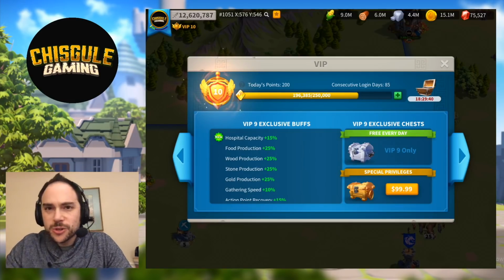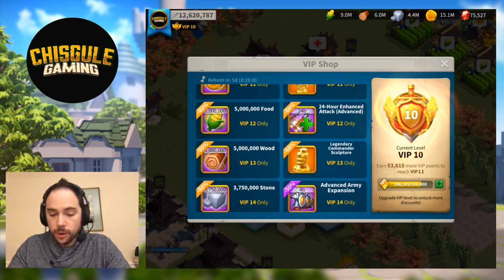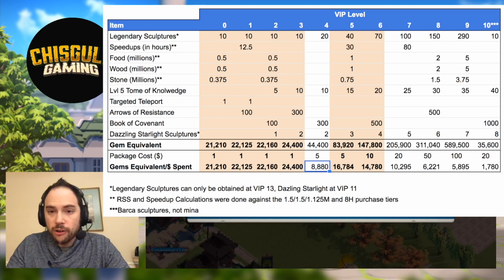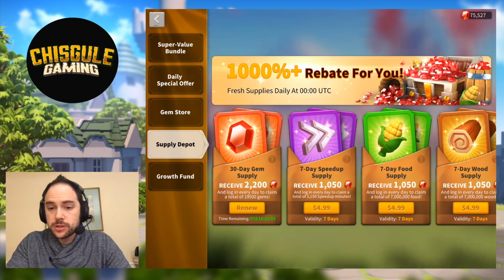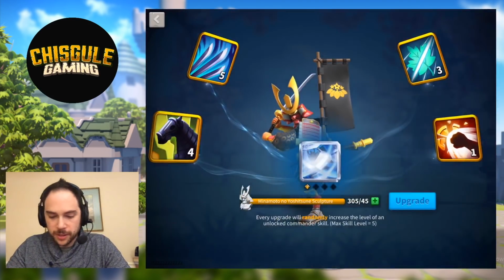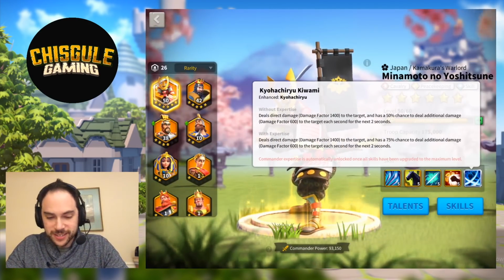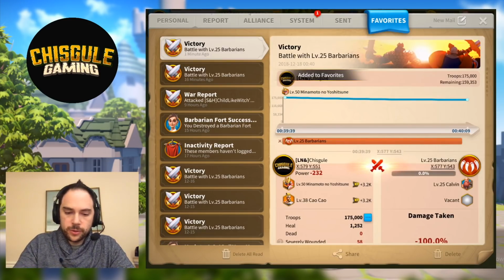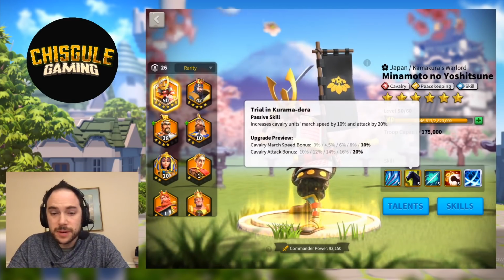Minamoto Expertise AND VIP Special Privilege Worth It? | Rise of Kingdoms (ROK)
Is Minamoto's expertise skill, and the associated Special Privilege chests worth it in Rise of Kingdoms (ROK - formerly Rise of Civilizations)?   We'll make the purchases from the VIP chests and then test out minamoto no Yoshitsune's expertise skill in battle.

Cheers,
-Chisgule